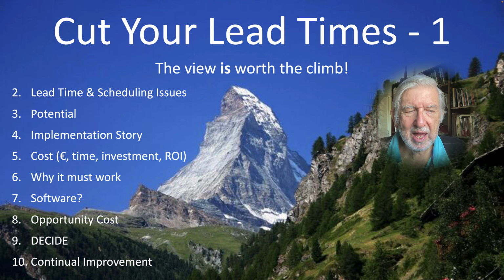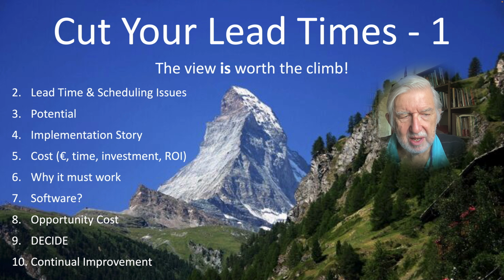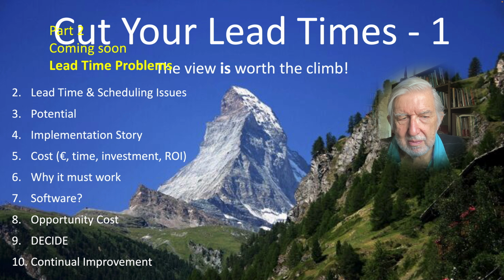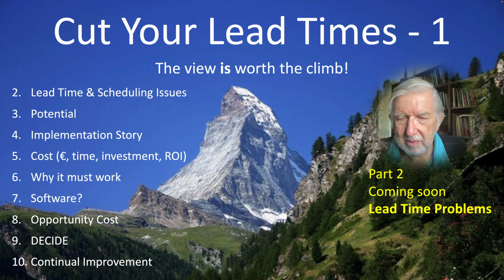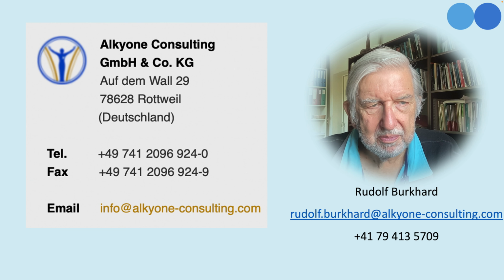CUT YOUR LEAD TIME I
I believe many companies have the potential to cut lead times by 50% (and more). This series of (so far) 10 videos will take you through the problems, potential, the decision to implement, implementation and continual improvement. Whether you do it on your own or get help from me or others please publish your results ...